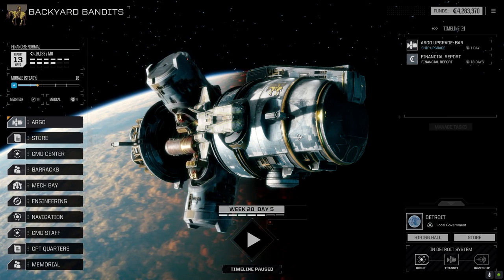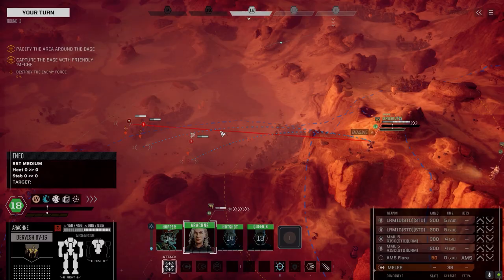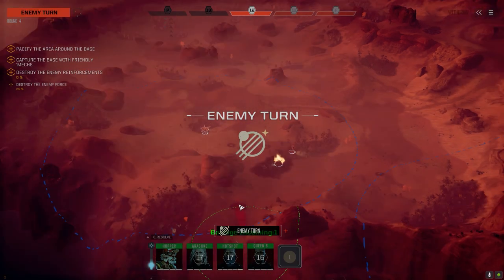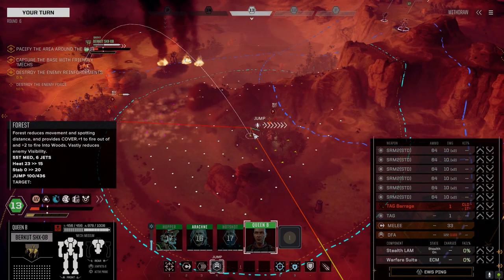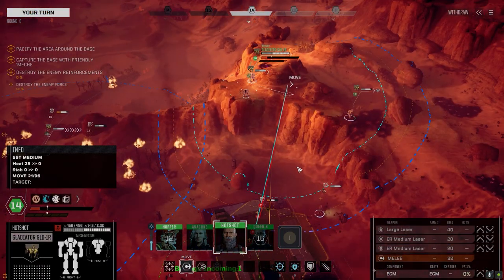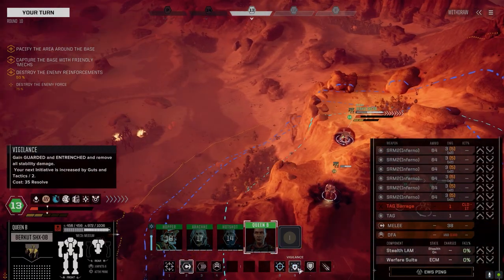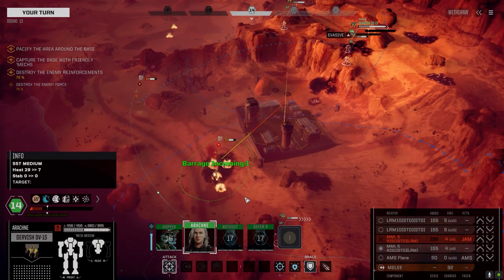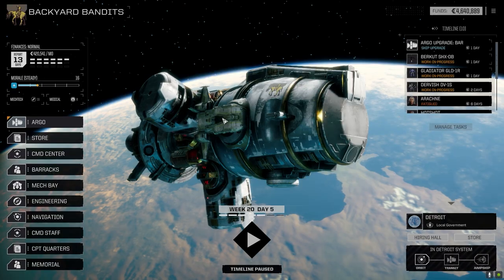Roguetech - Backyard Bandits Ep08